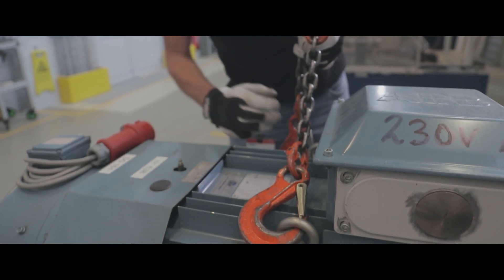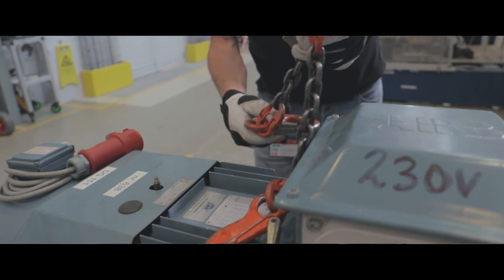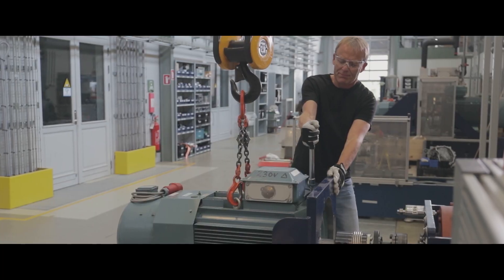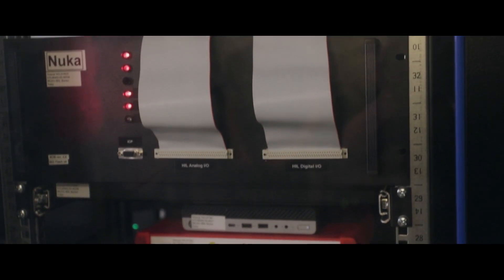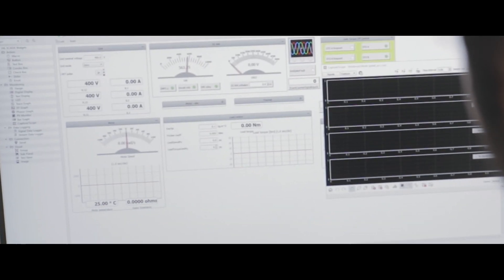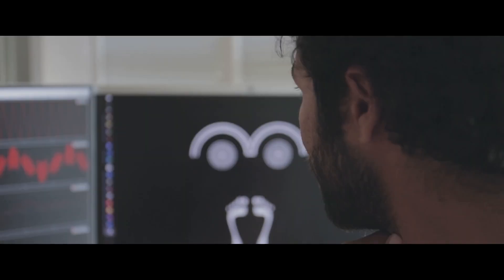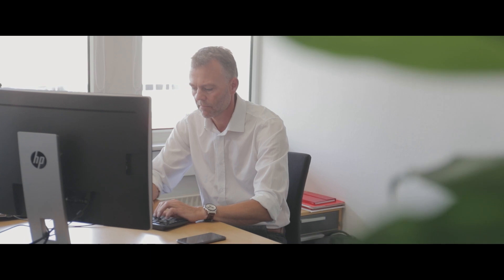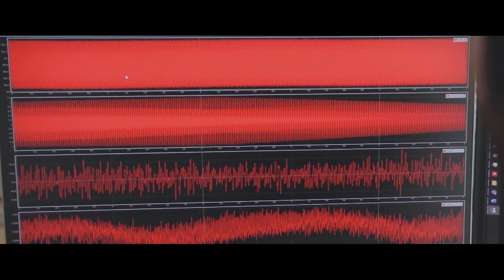Danfoss Drives - Being a pure player with Typhoon Hardware-in-the-Loop (HIL) technology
Danfoss Drives uses leading TyphoonHIL Hardware-in-the-Loop (HIL) technology to drive outstanding frontline customer support. Søren Bondesen, Senior Director of Software & Control Engineering, explains how using HIL simulation can reduce customer support response times as well as increase high-quality AC drives performance.